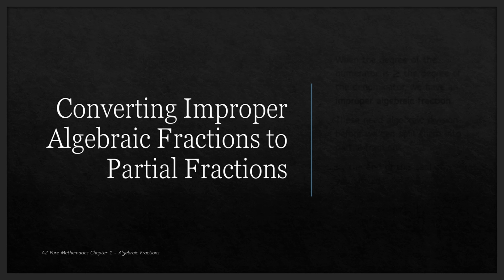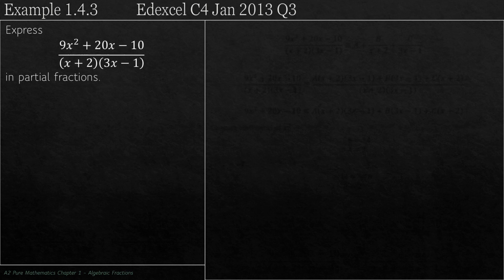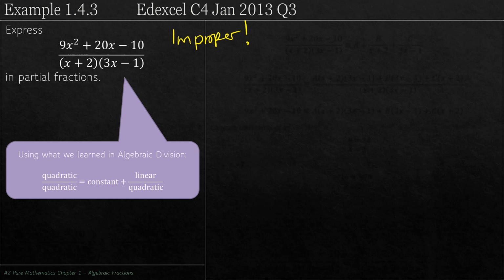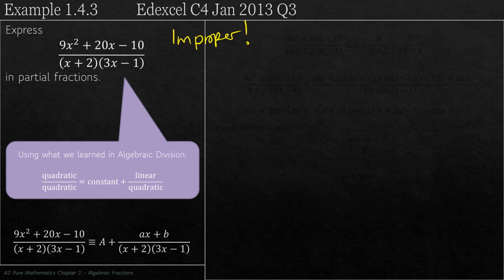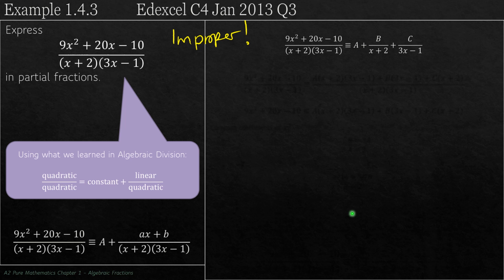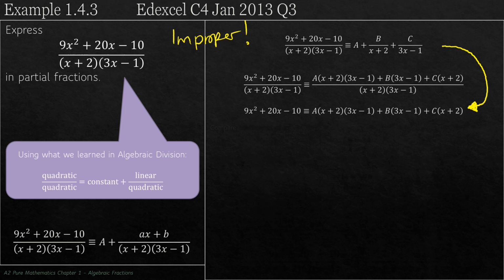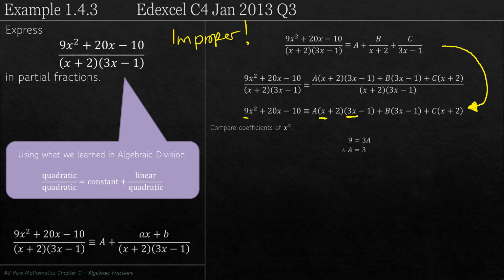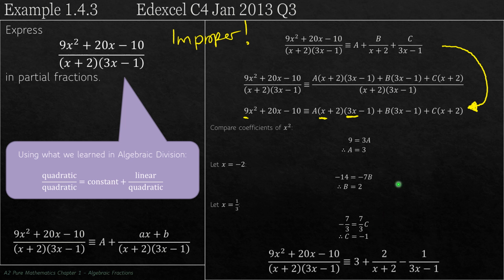A2 Partial Fractions - Improper Fractions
Converting improper algebraic fractions into separate partial fractions.